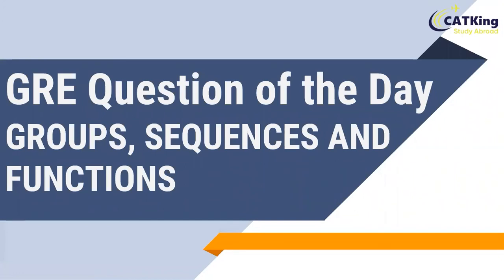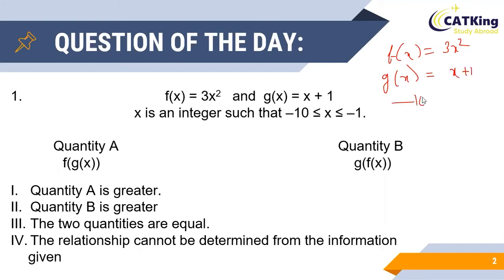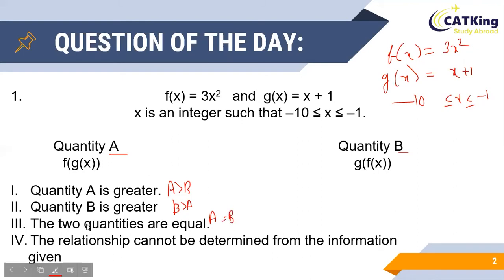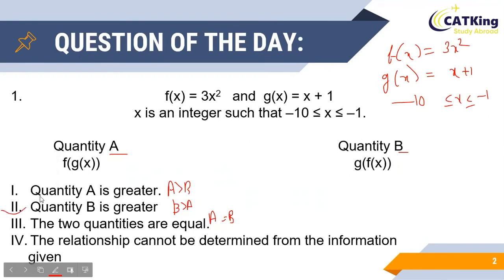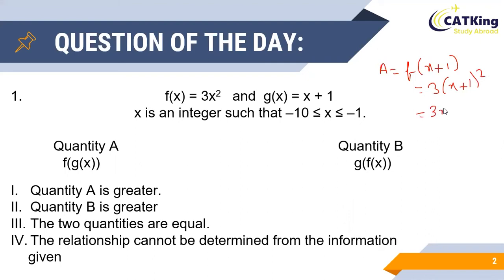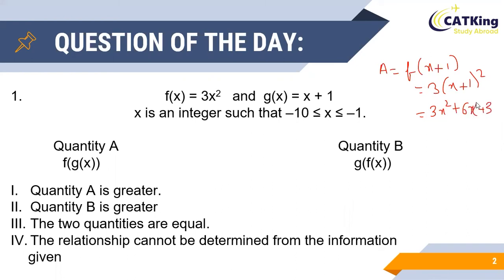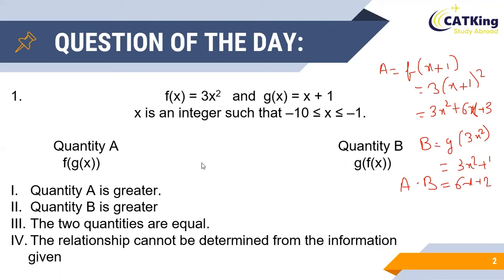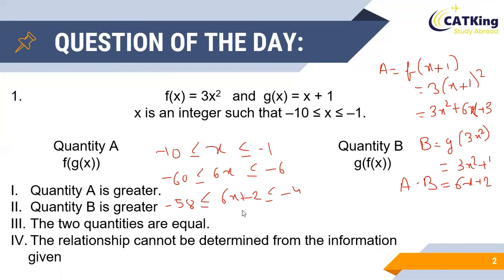GRE Maths Question of the Day: Groups, Sequences and Functions 4